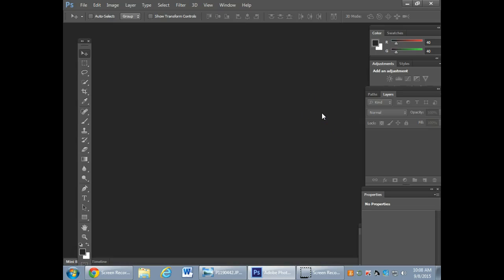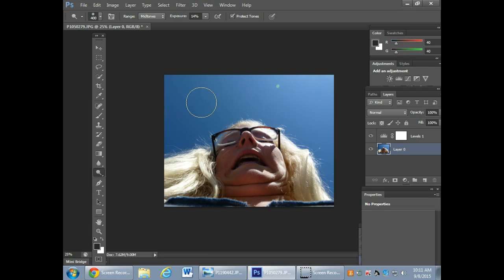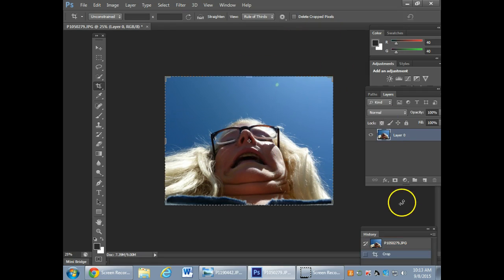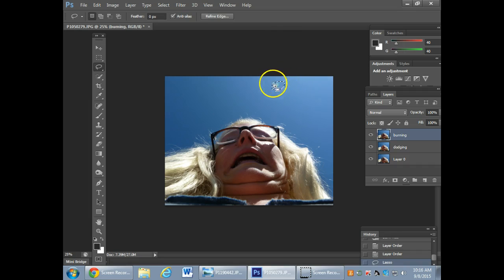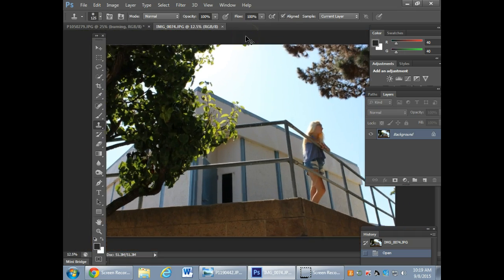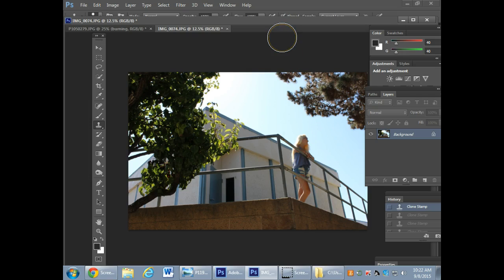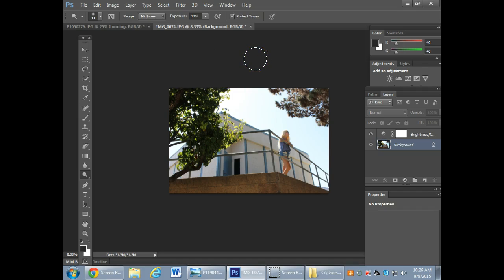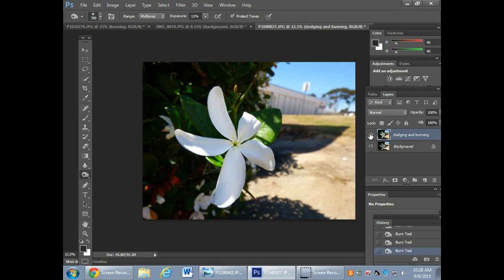More Photoshop adjustments/tools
This tutorial will show you how to use the dodging and burning tools, the clone stamp, the content aware /fill tool, and the brightness/contrast slider.